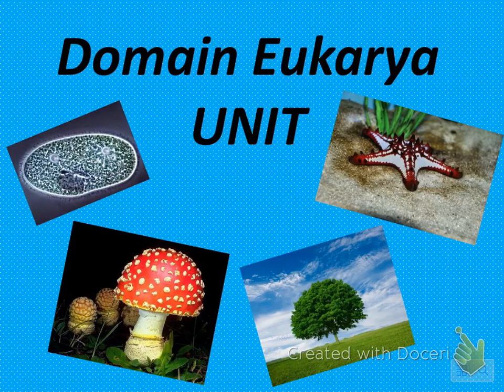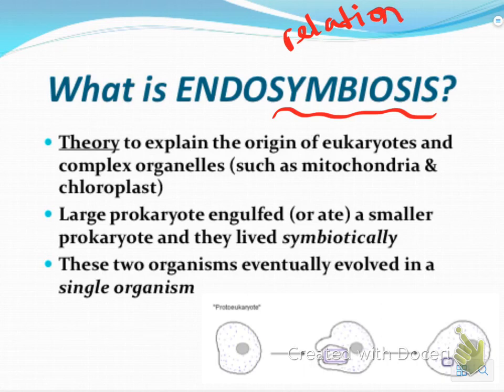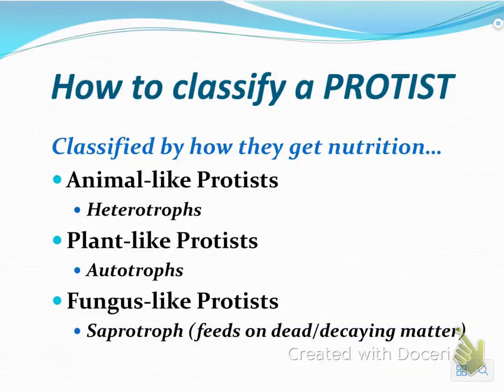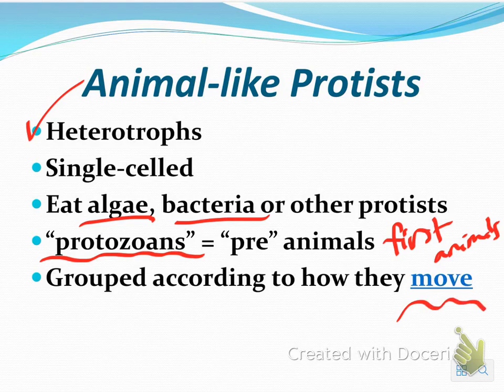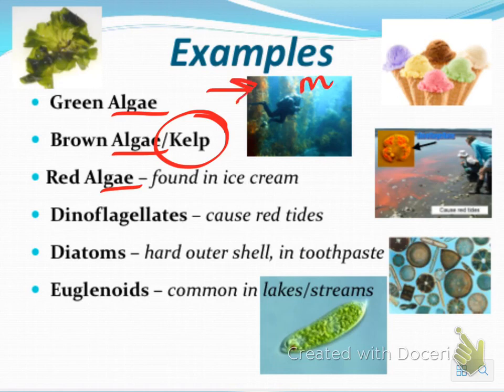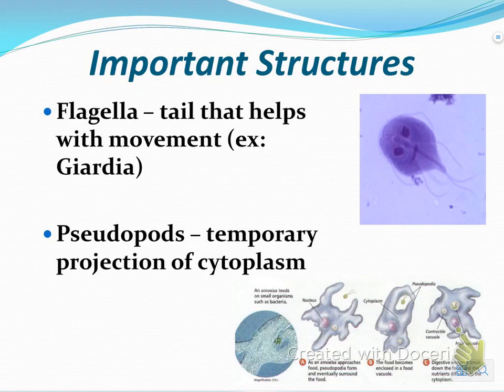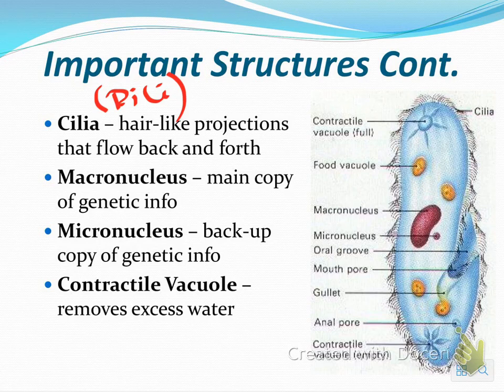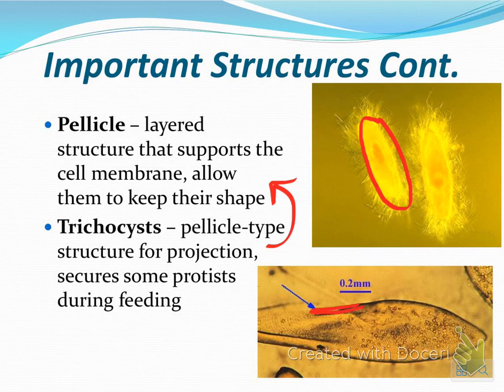Kingdom Protista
Kingdom Protista video notes